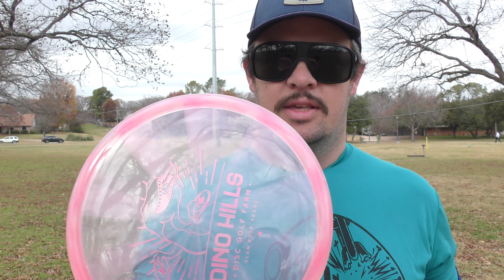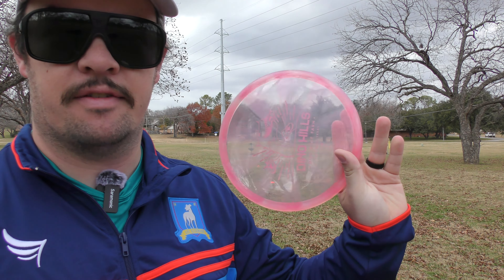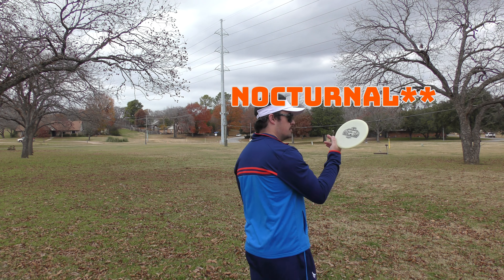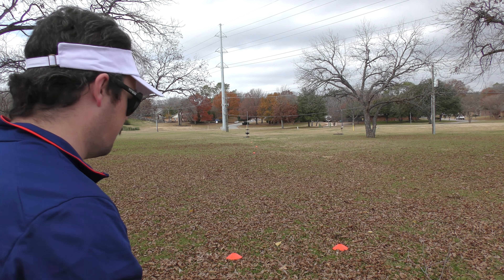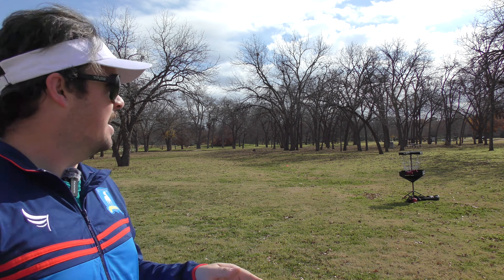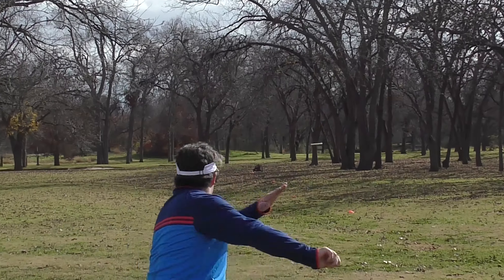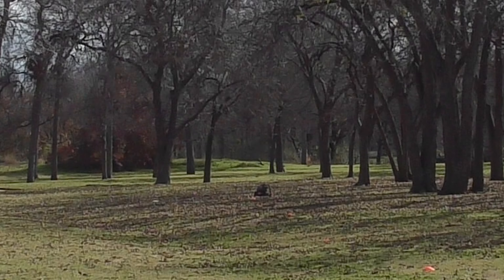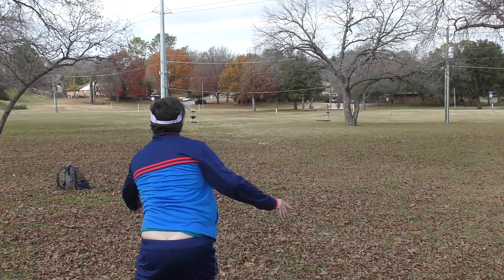Disc Locker Review | Mint Lasso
The latest review from The Disc Locker, the Mint Lasso! This is an excellent putter off the tee and more!